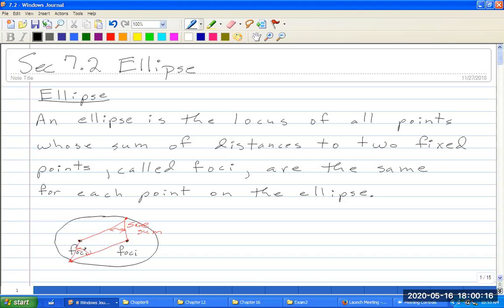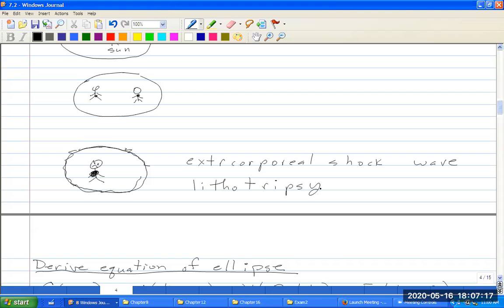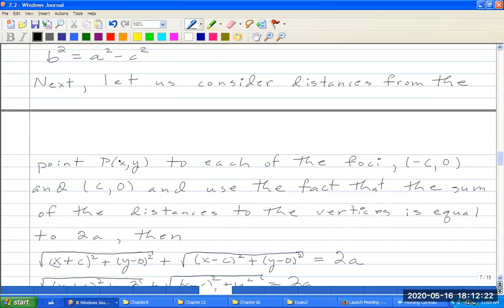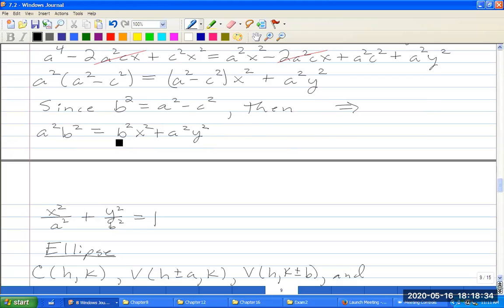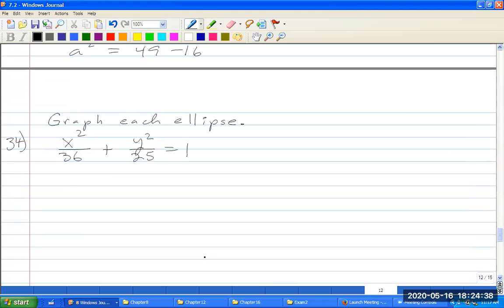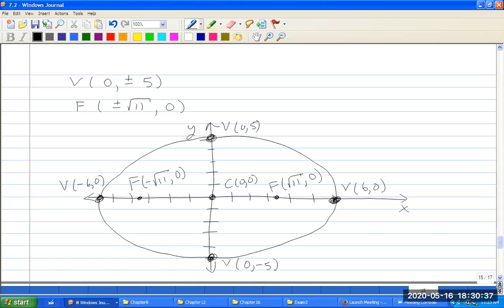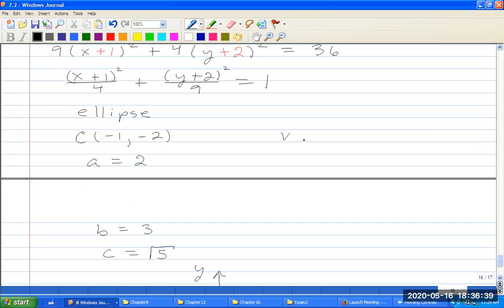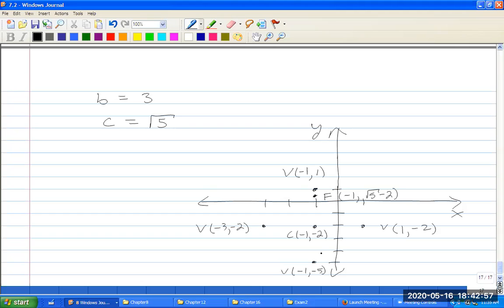Section 7.2 Ellipse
Section 7.2 Math 245, College Algebra. Ellipse, Foci, vertices, major axis, minor axis, derivation of equation of ellipse.